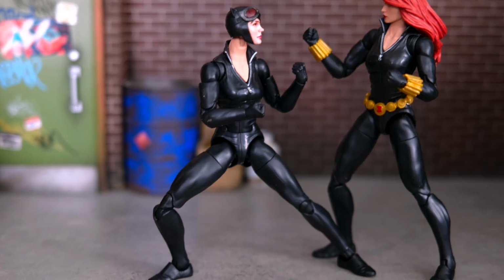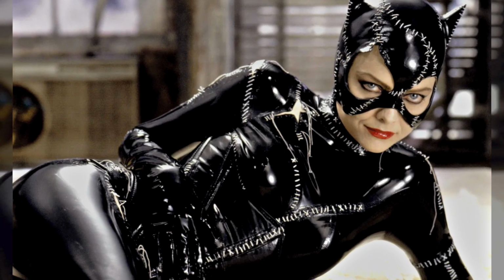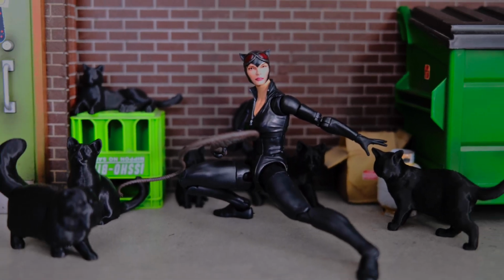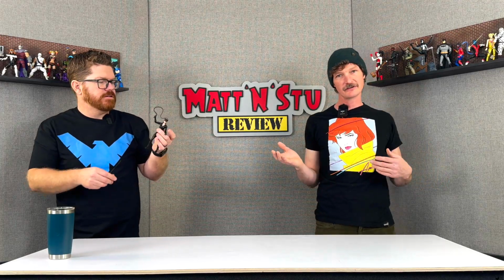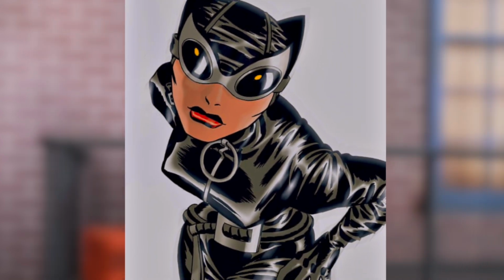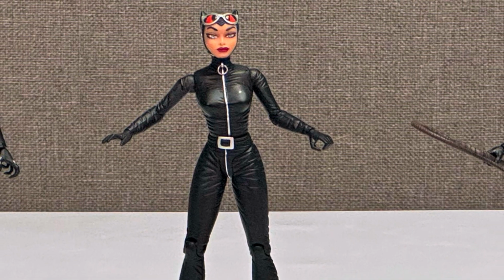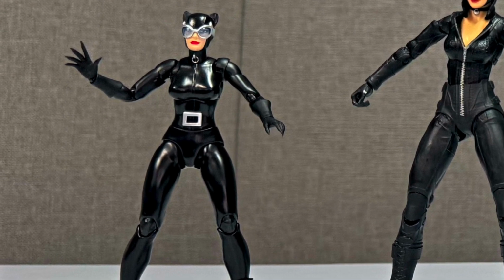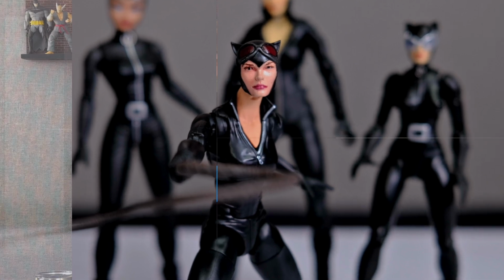Custom Catwoman Action Figure Review | Marvel Legends/ DC Mashup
We take a look at a custom "Marvel Legends" Catwoman figure Stuart recently completed!

Stuart's Custom Catwoman 6 inch figure is based on Marvel Legends Deluxe Black Widow from 2024.  Why make a custom figure with so many figures on the market? How to choose a figure for a custom? Where to find 3d prints for customizing figures?  We touch on these topics and more in this video!

Collectible Carnage (Head Sculpt) on eBay

Marvel Legends Black Widow on Amazon

Apparently ProCreate Putty is discontinued!?
Tamiya Epoxy Putty on Amazon

Paints used on this custom:
Stynylrez Airbrush Primer
Army Painter Matt Black (The BEST Black)
Pro Acryl Dark Burgundy (Flesh undercoat)
Vallejo Old Rose (Lips/Blush)
Gundam Pens (Pupils)
Vallejo Skin Tones (Great Multi-pack!)
Pro Acryl Flesh Wash (Current favorite wash for skin)